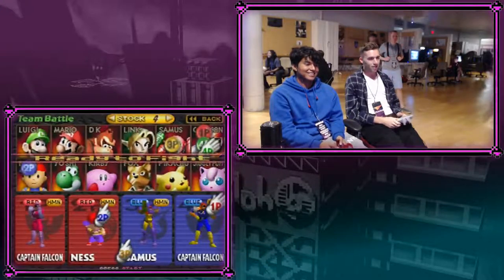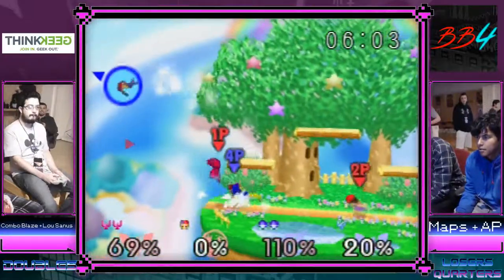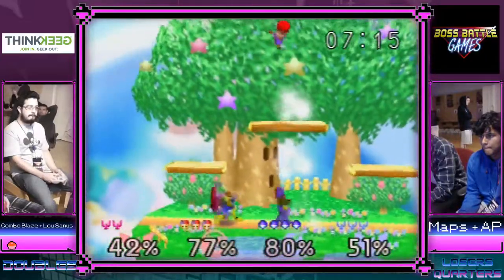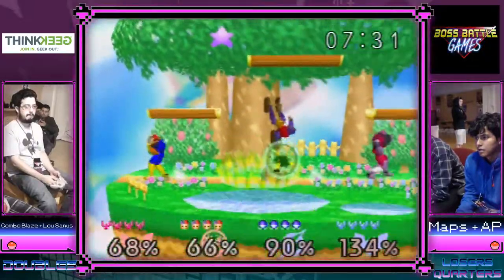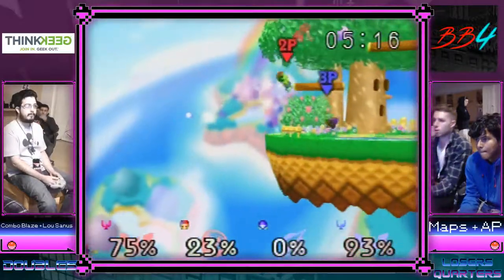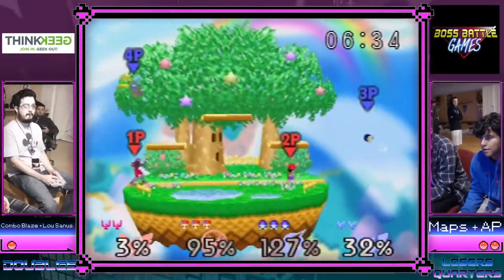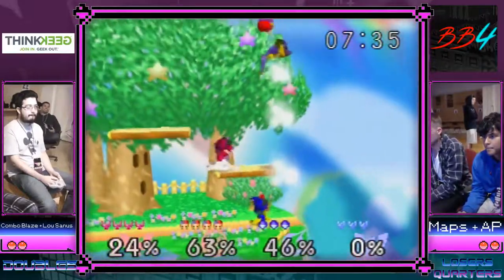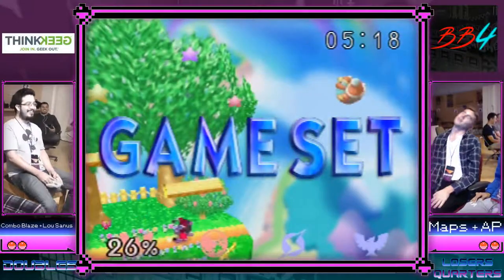BB4 [SSB64] - Combo Blaze + Lou Sanus (Red) vs Maps + AP (Blue) - ZPK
Hosted At Boss Battle Games
09/29/2018
Boss Battle 4